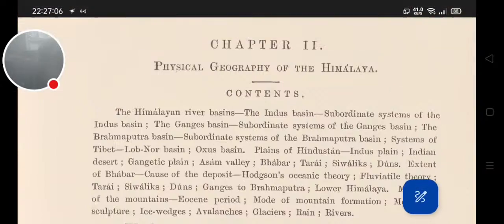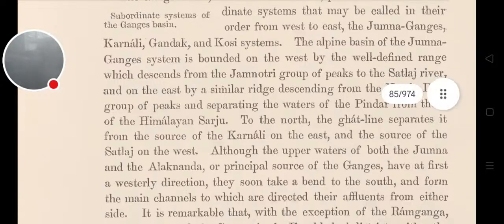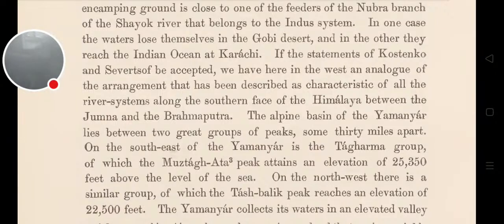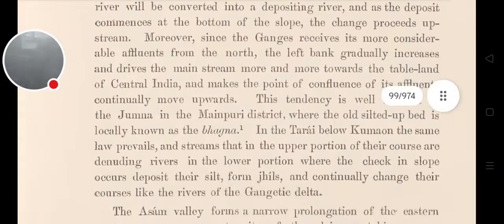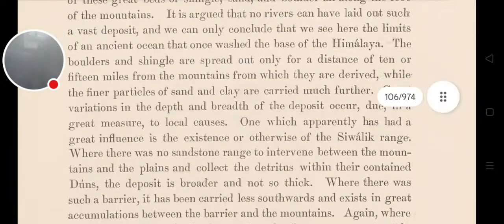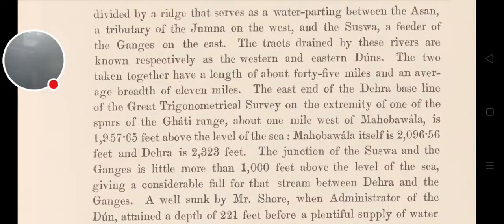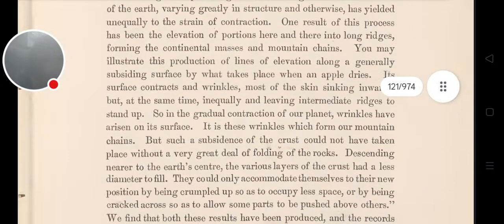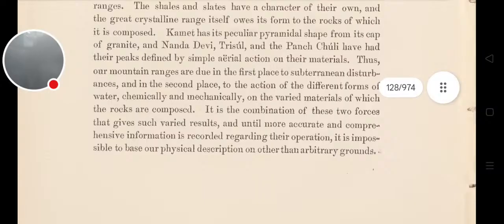Himalayan Gazetteer (61-101) Atkinson | 1882 | Ch 2